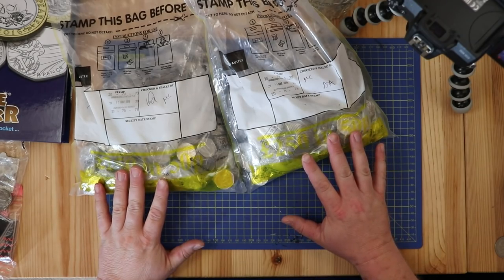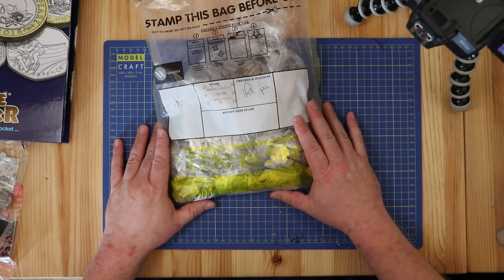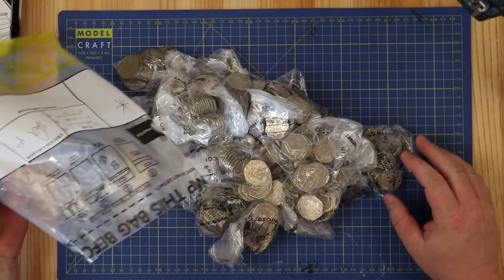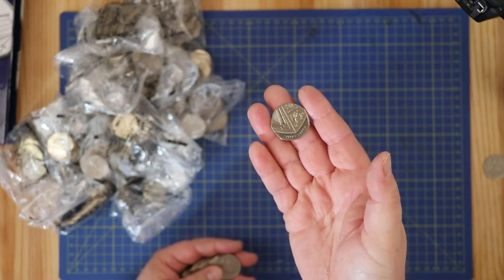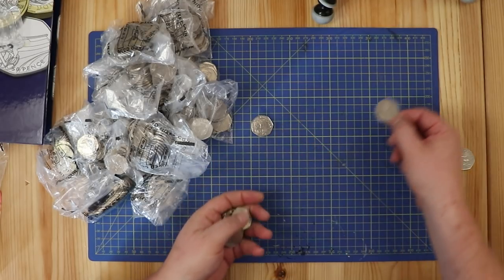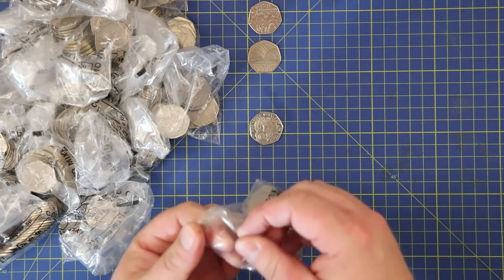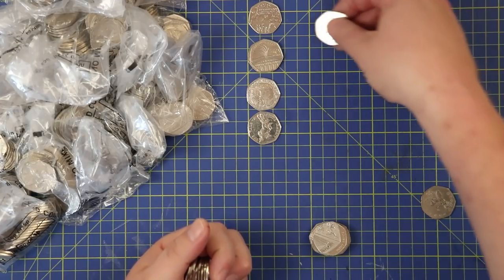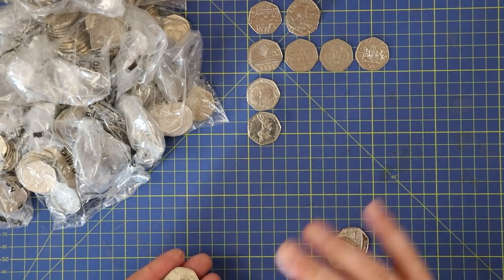Peter Vs Benjamin £250/50p Coin Hunt #5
My first full on 50p coin hunt in a little while and I'm a bit out of practice but I found some nice coins so happy days...!!

Check out my eBay page, to see if I have anything you might like to collect?

             Scarlet Bee Balm by Isaac Joel